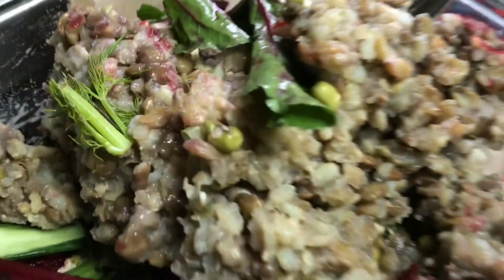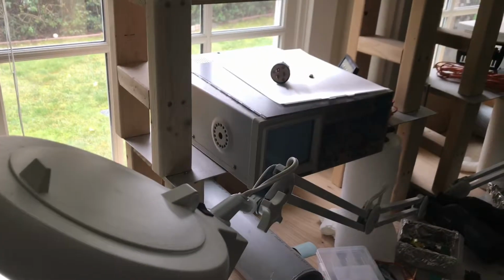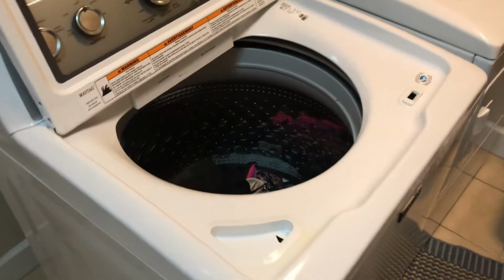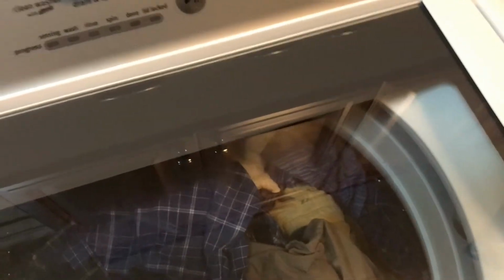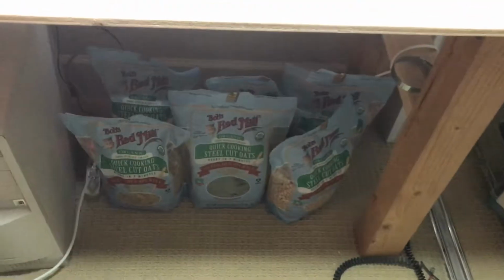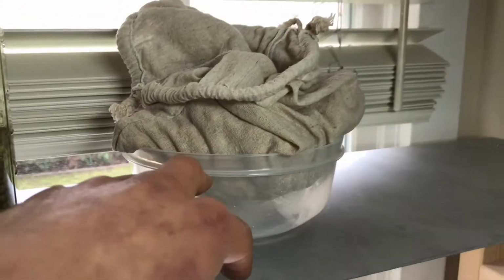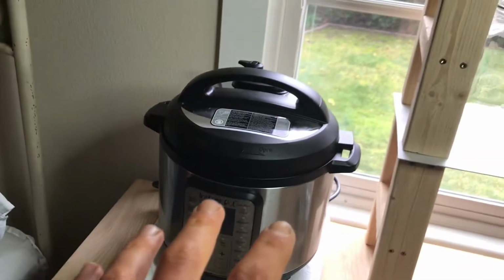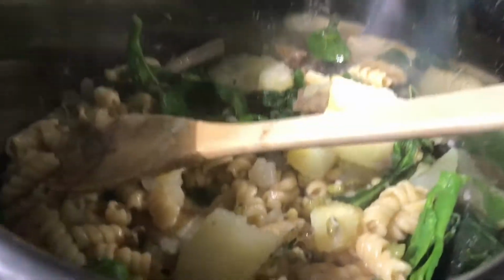Full Fay of Eating